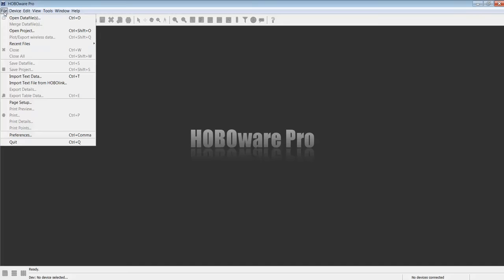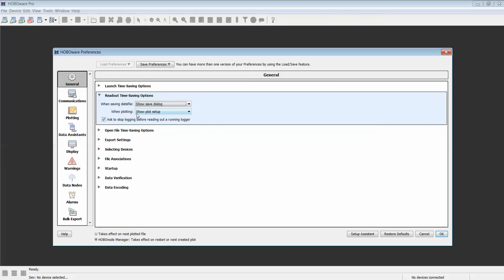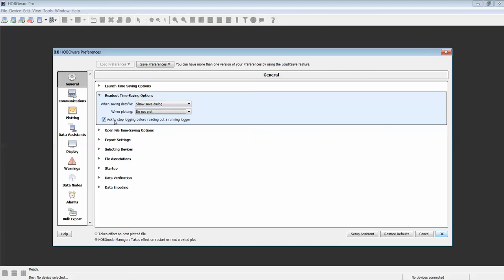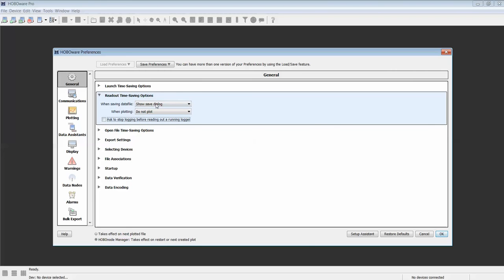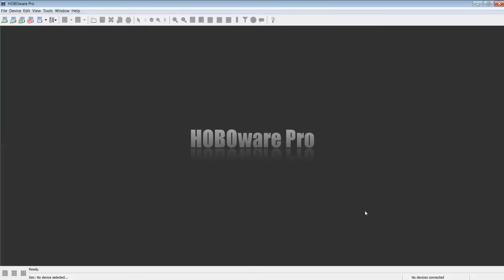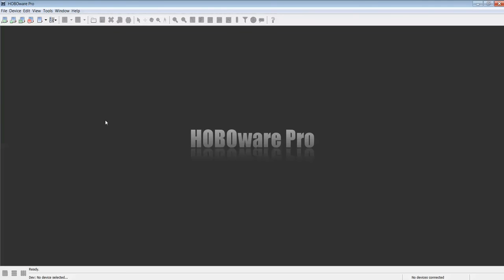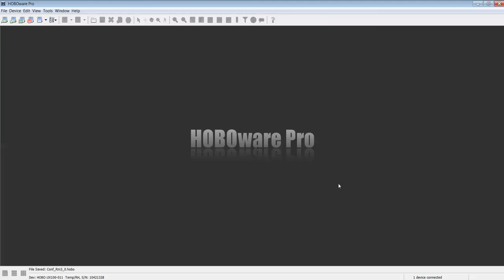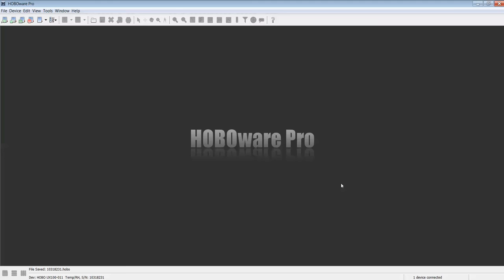Onset HOBOware Pro Software How to configure automatic save data from a USB data logger